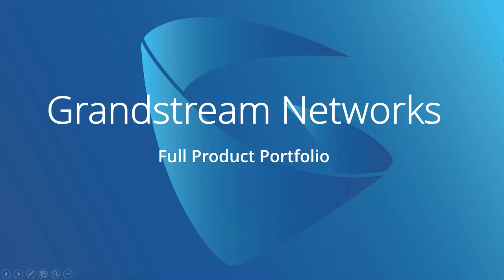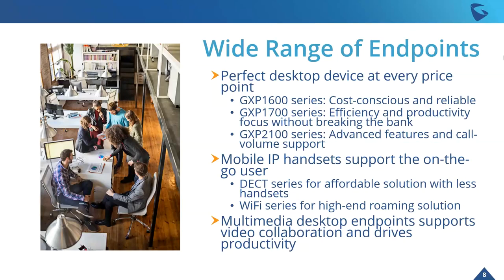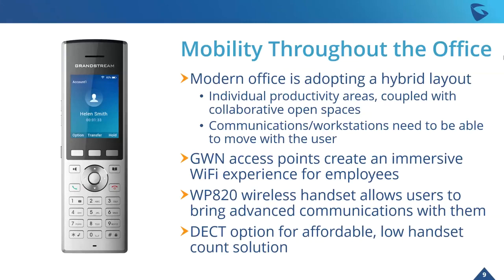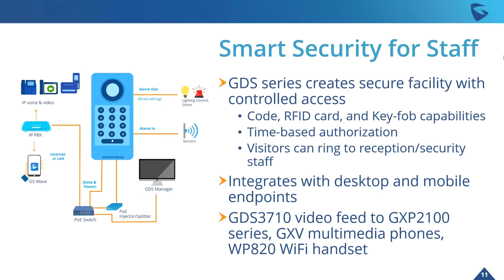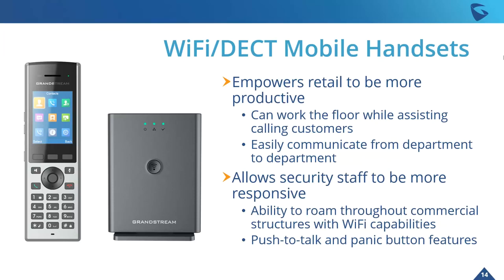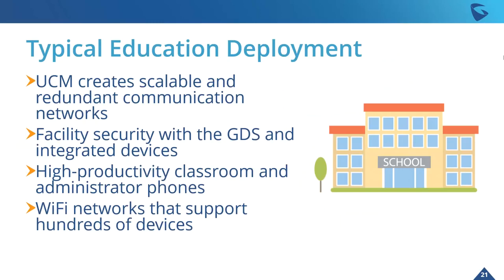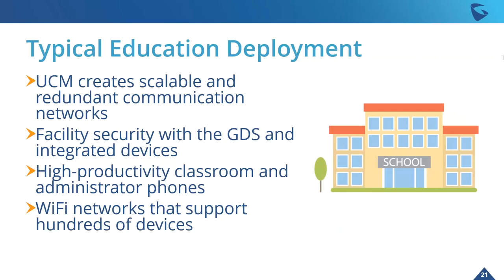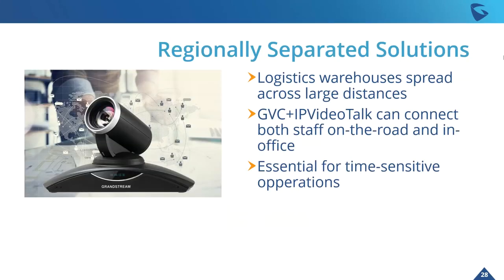Deploying Grandstream for Industry Verticals